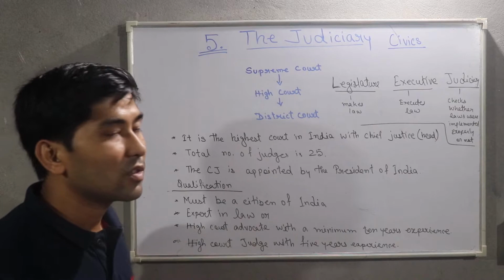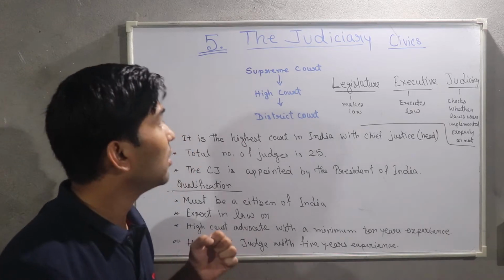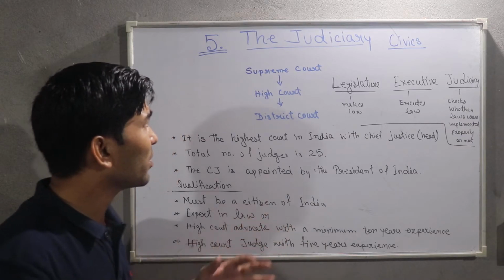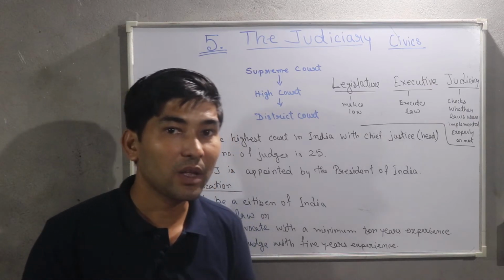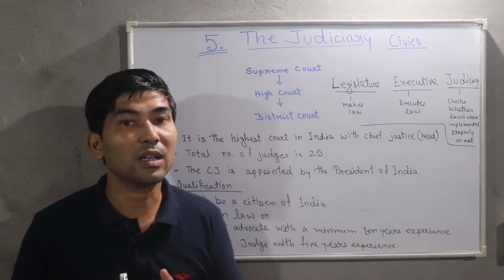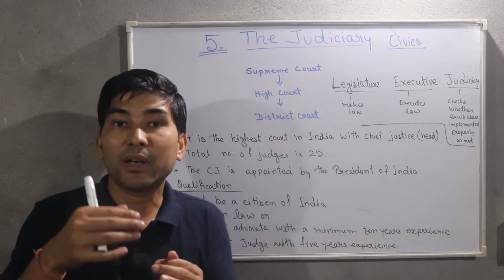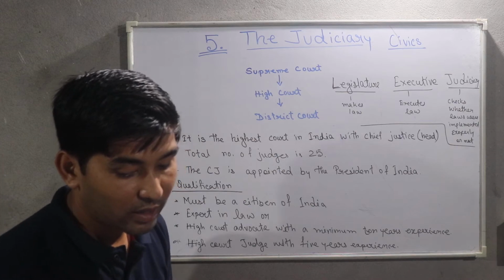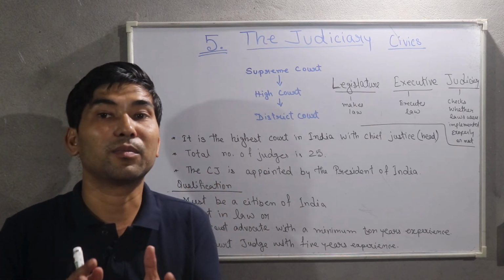Lesson 5, Class viii, Civics(1)